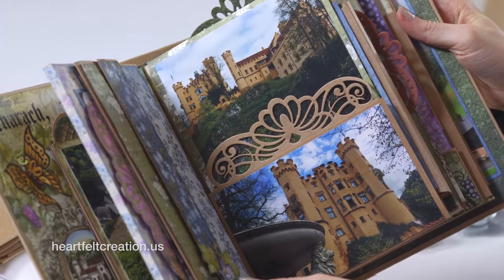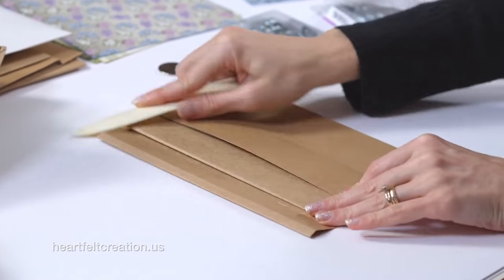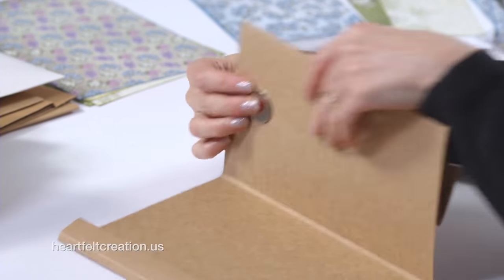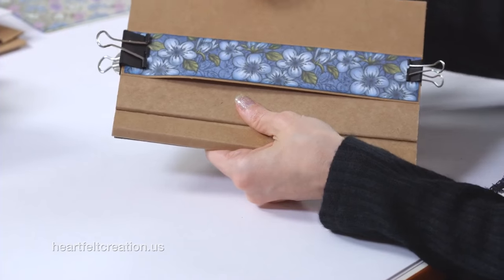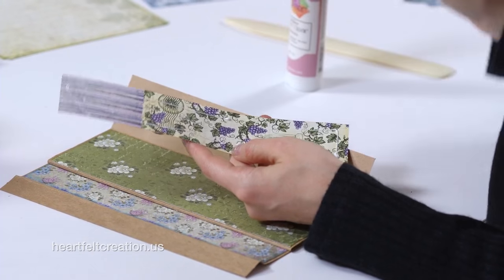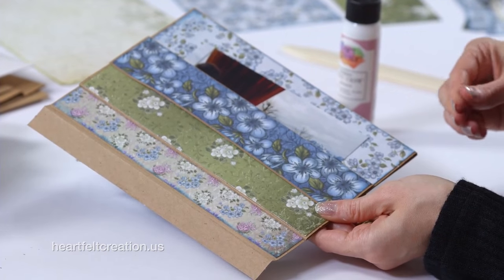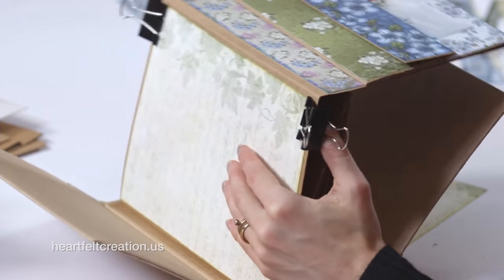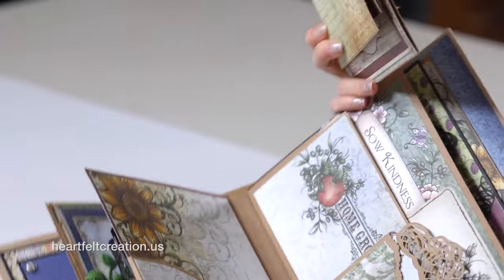How to add Interactive Flip Fold Inserts to your 3D Album Part 2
This is part 2 in a three part series featuring Heartfelt Creation's Emma Lou as she shows you how to add flip fold inserts to your Flip Fold Album.